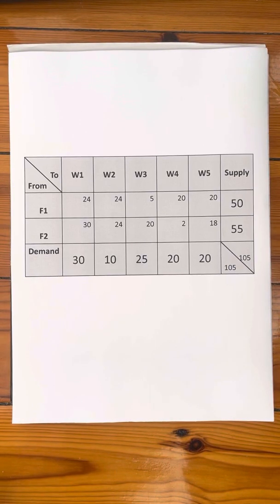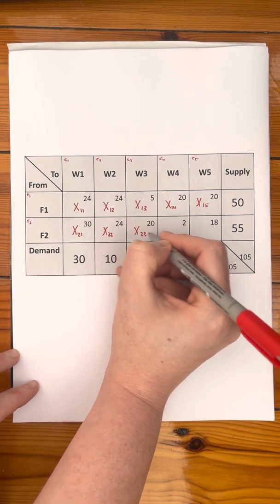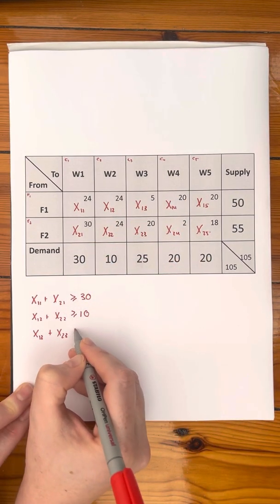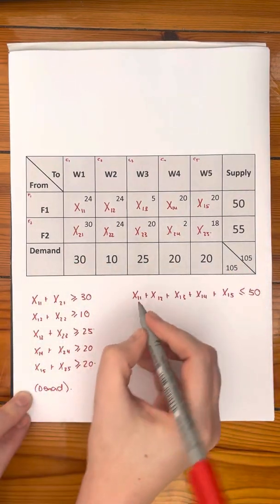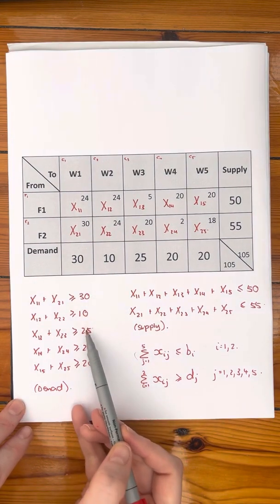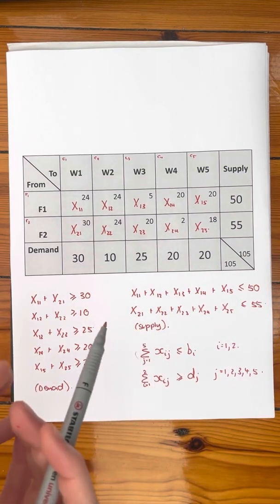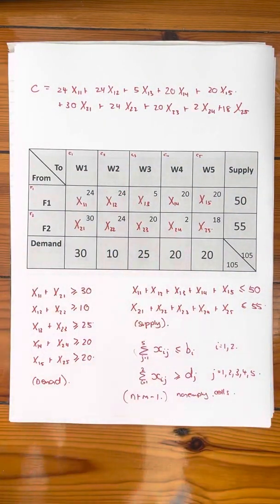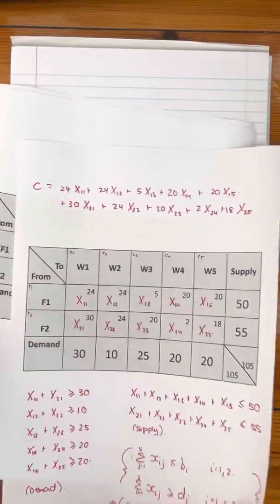Transportation Problem - How to read the table to get your problem Eg[2]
Straight from the phone series

Maths for Accounting - Transportation Problems, reading the table

Note - I briefly start explaining why the non empty cell number occurs and then I pull back cause you don’t need to know the math